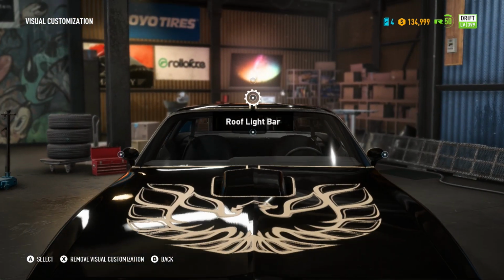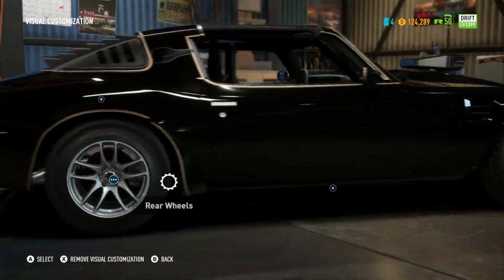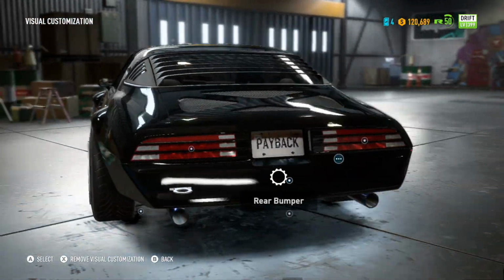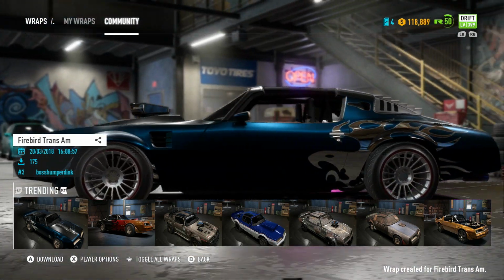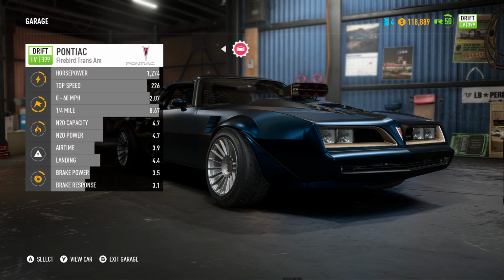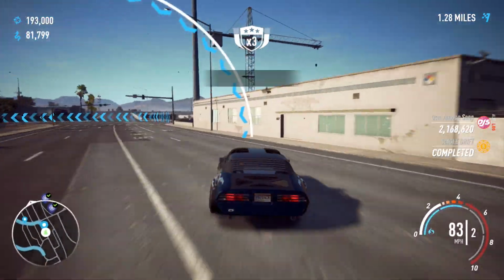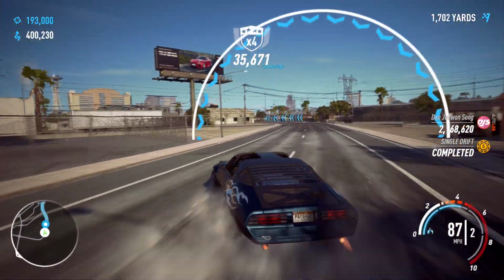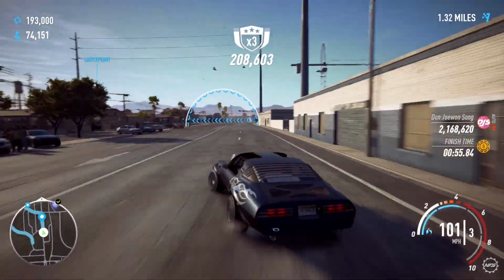Need for Speed Payback | NEW Pontiac Firebird Drift SUPERBUILD vs NEW Aston Martin DB5